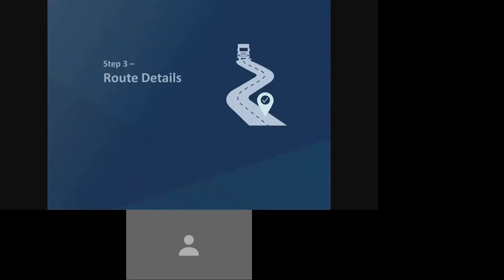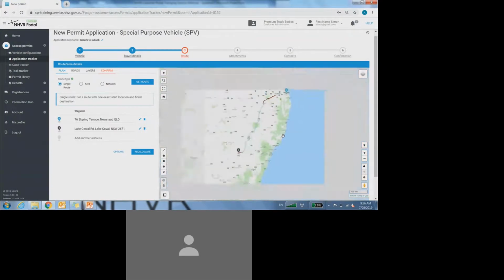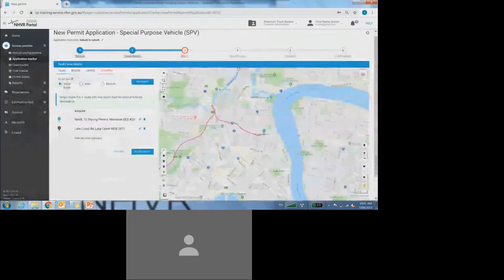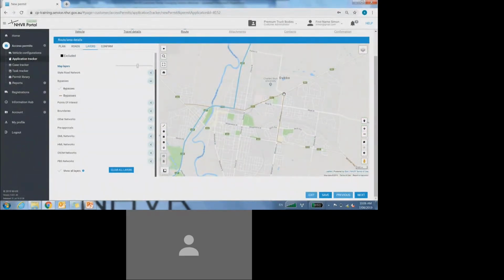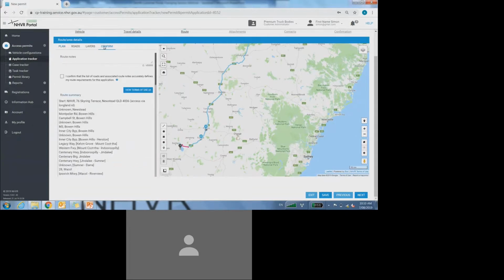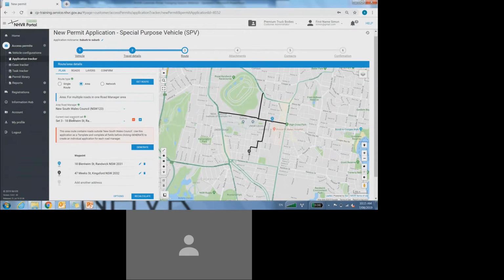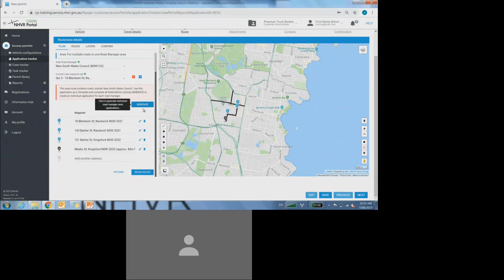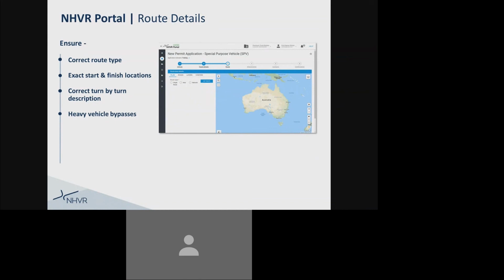Access Permits Customer Essentials Training – Part 8 Application – Route Details